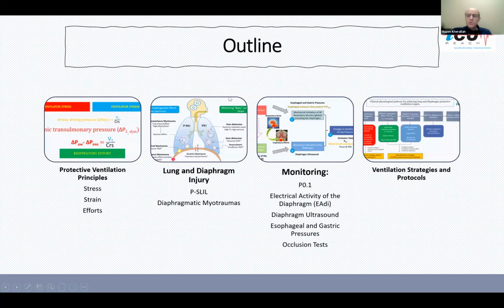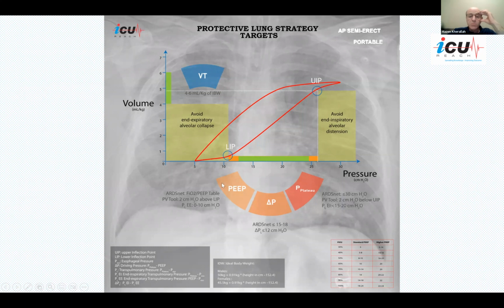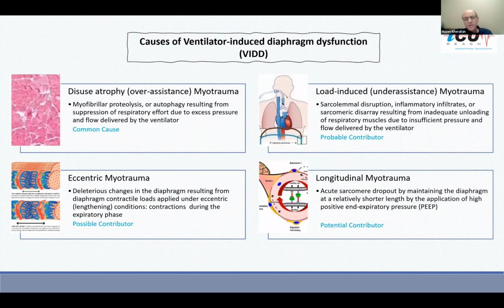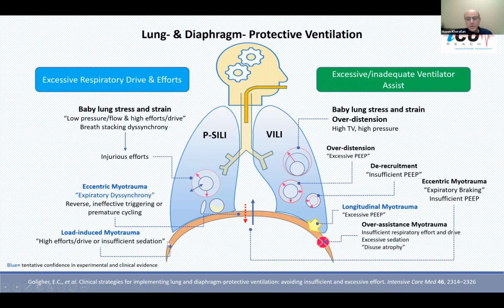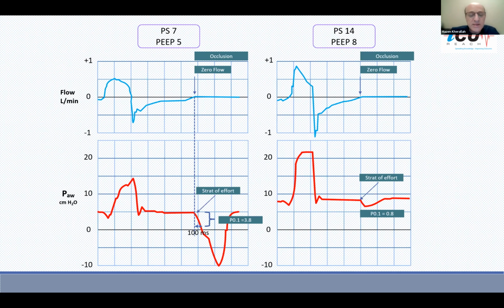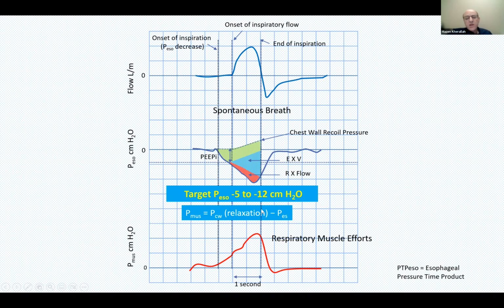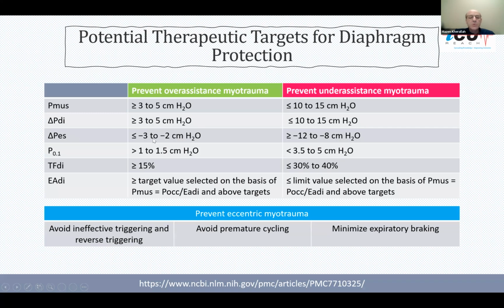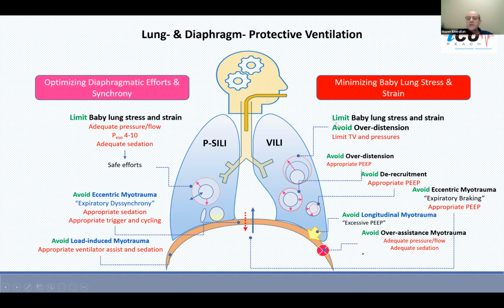Lung- and Diaphragm- Protective Ventilation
The strategy of diaphragmatic protection in mechanical ventilation aims to prevent injury and weakness of the diaphragm due to mechanical ventilation. Such injury can lead to prolonged ventilation, weaning failure, and increased mortality rates. The protection strategy involves careful monitoring of the patient's respiratory effort and adjusting ventilator settings to avoid excessive or insufficient inspiratory effort. Maintaining synchronization between the patient and the ventilator is also a key aspect of this approach. Implementation of diaphragmatic protection in mechanical ventilation has the potential to improve patient outcomes and is an essential consideration for those requiring mechanical ventilation.